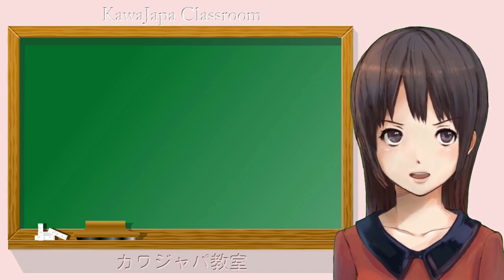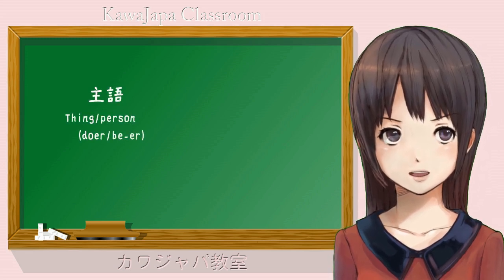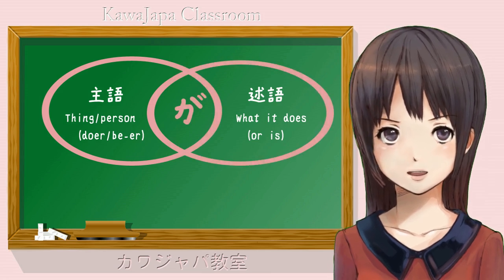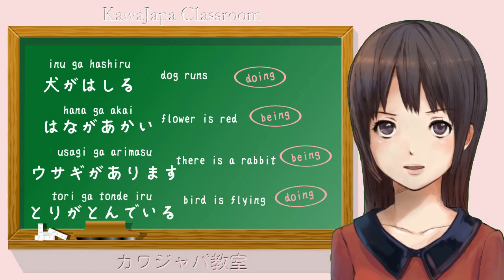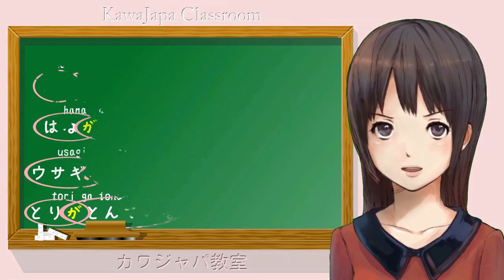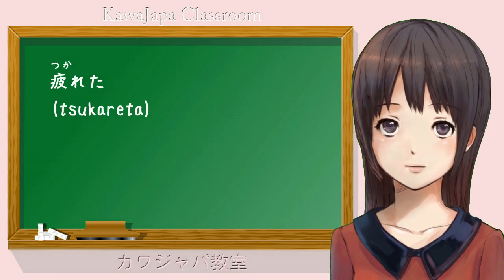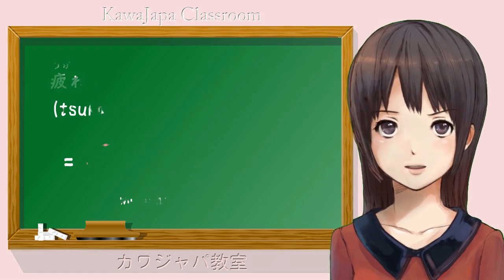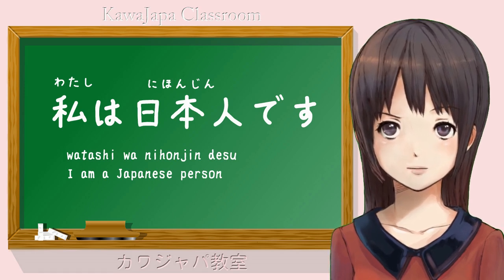What textbooks don't tell you. Ga particle is key to unlocking Japanese- if you really understand it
The ga particle is crucial to Japanese. Understand it correctly you have the key to understanding Japanese sentences. But standard textbooks don't give this vital information.  ▼See More ▼